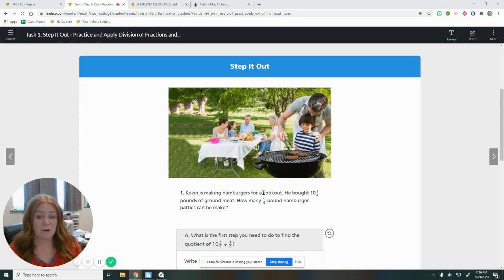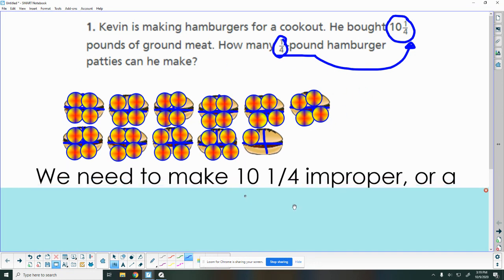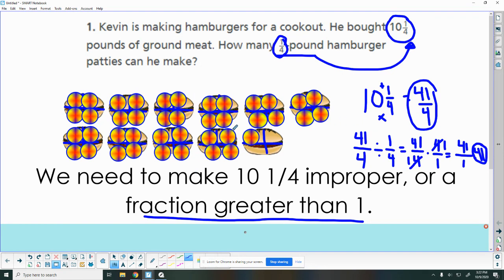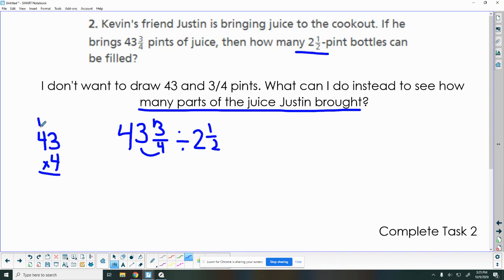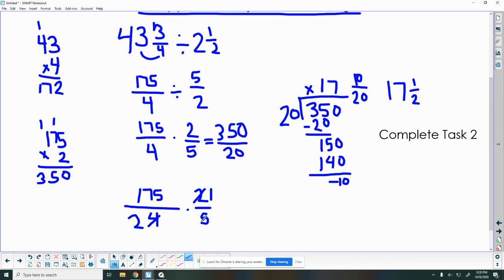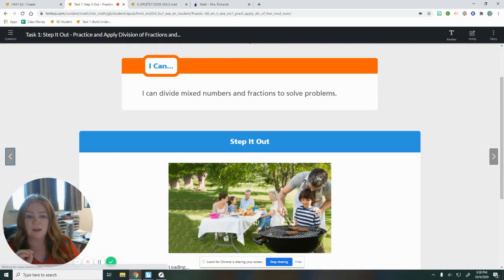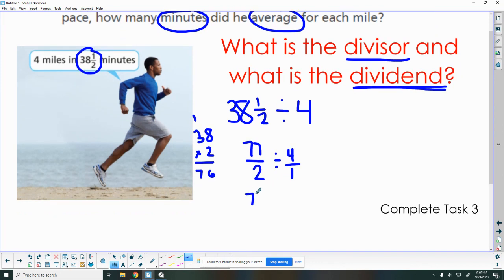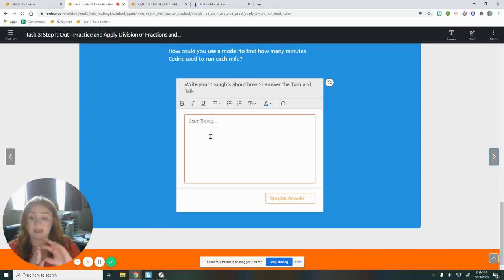Into Math 3.4 Practice Division of Mixed Numbers